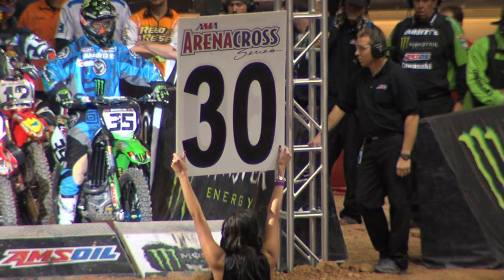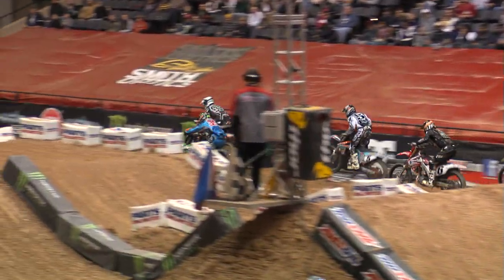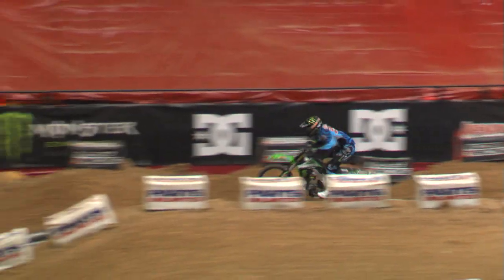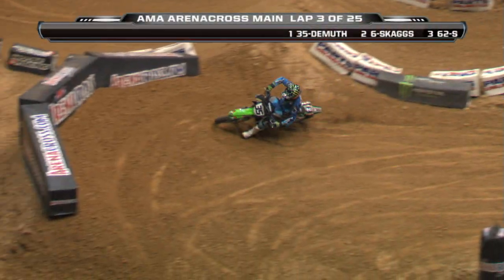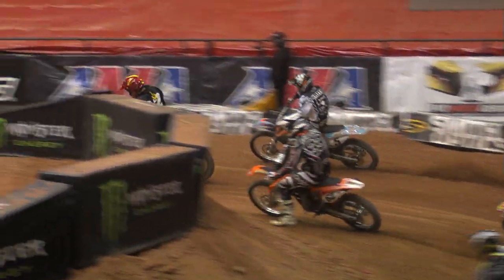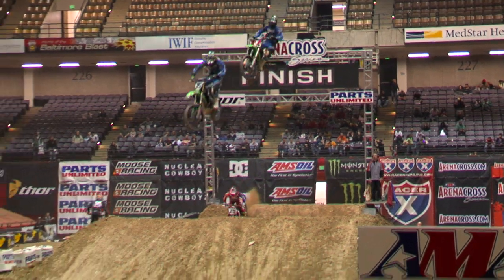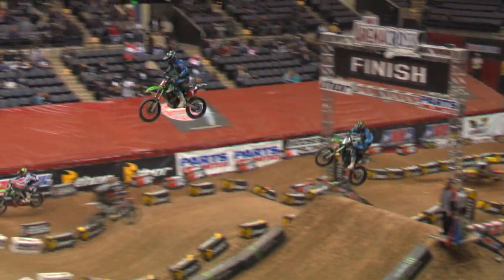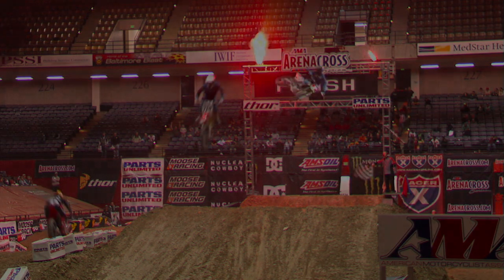Arenacross - Friday Race Highlights from 1st Mariner Arena in Baltimore, Maryland 2011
Check out these highlights from AMA Arenacross Series race at the1st Mariner Arena in Baltimore, Maryland November 4, 2011.

The Supercross stars of tomorrow can be found today in AMA Arenacross Series. As the official feeder system for Monster Energy Supercross, the AMA Arenacross Series attracts the best up-and-coming riders in the world, all set to prove that they can make it to the top tier of the sport. Staged in intimate arena settings, Arenacross tracks are among the tightest in the world, filled with difficult challenges, amazing airtime, intense speed, and all the close-contact racing you'd expect from these hungry superstars-in-waiting.